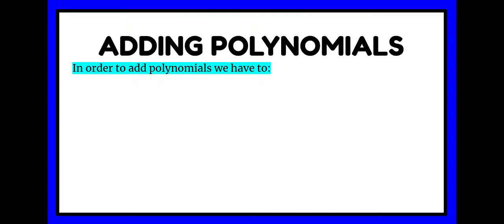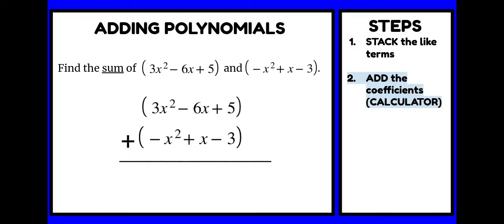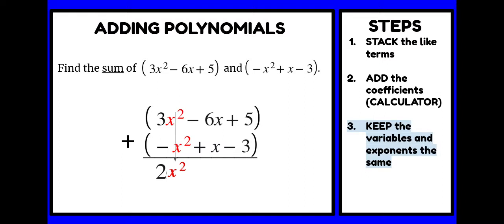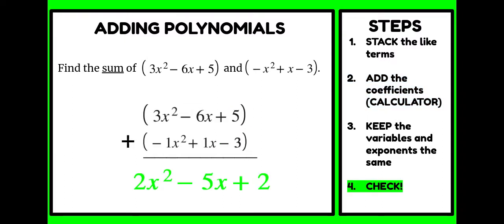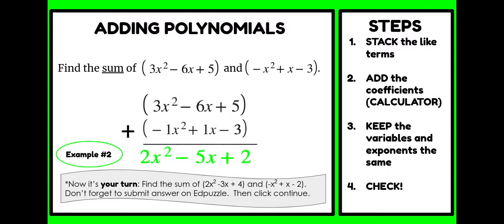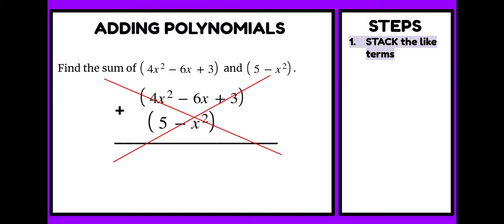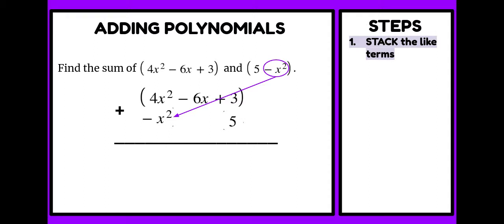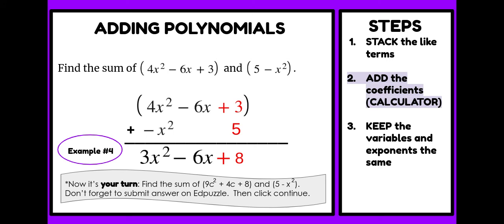Adding Polynomials Flipped Slides - Google Slides